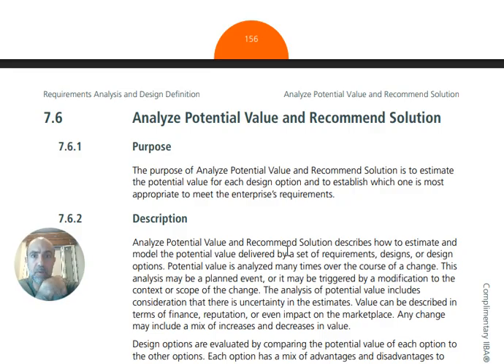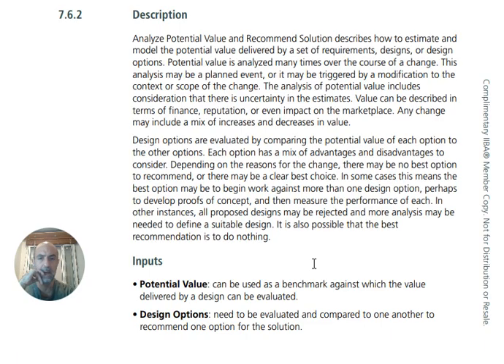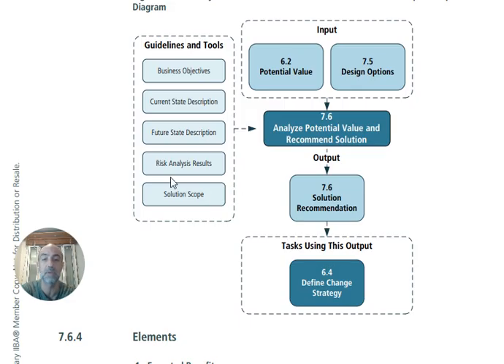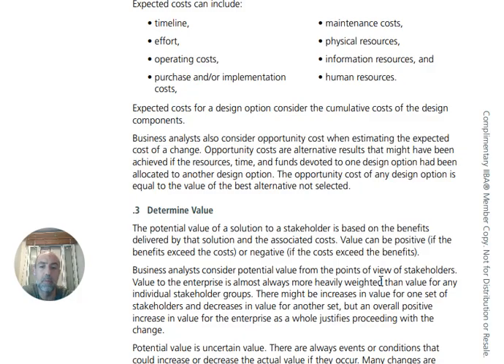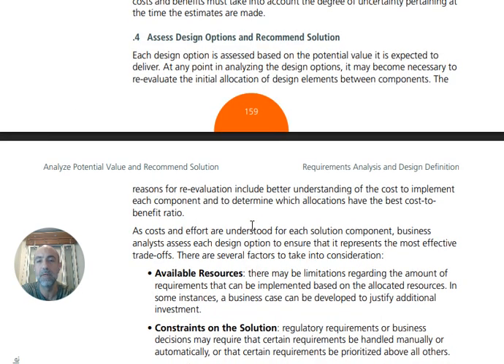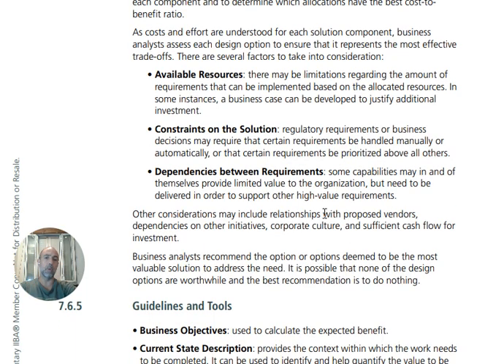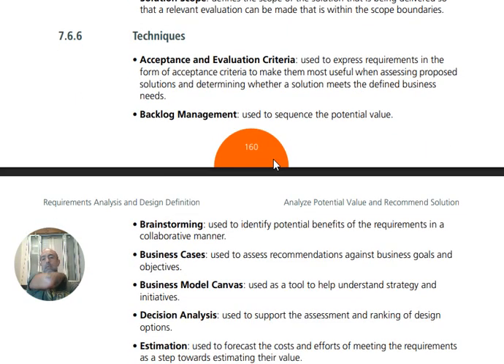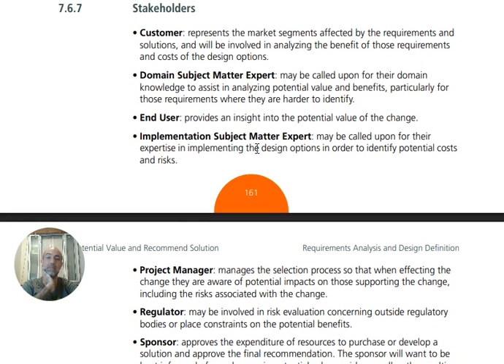Business Analysis BABOK Guide chapter 7.6 Analyze Potential Value and Recommend Solution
In this video, we dive into Chapter 7.6 of the BABOK Guide: Analyze Potential Value and Recommend Solution, a pivotal task where Business Analysts assess the expected value of each design option and determine which solution provides the greatest benefit to the organization.

🔍 What You’ll Learn:
✔ What “potential value” means in business analysis
✔ How to evaluate solution options using value metrics, benefits, costs, risks, and constraints
✔ Techniques for analyzing value (SWOT, cost-benefit analysis, risk analysis, KPIs, etc.)
✔ How to recommend a solution that maximizes value and aligns with business objectives
✔ The importance of stakeholder alignment and decision-making factors